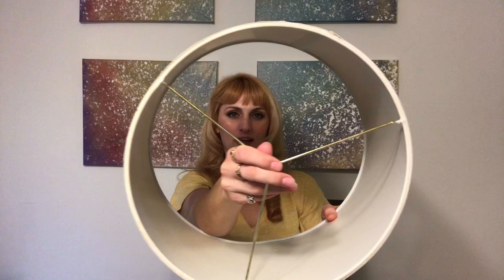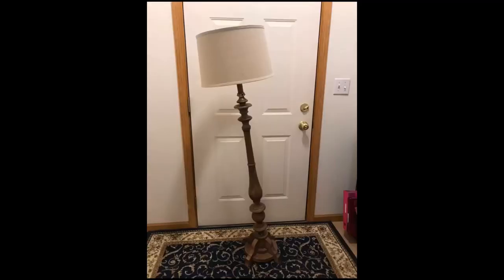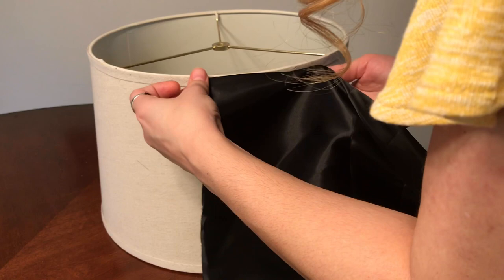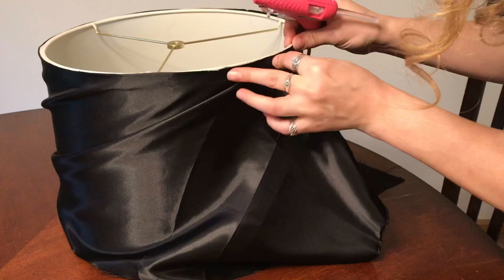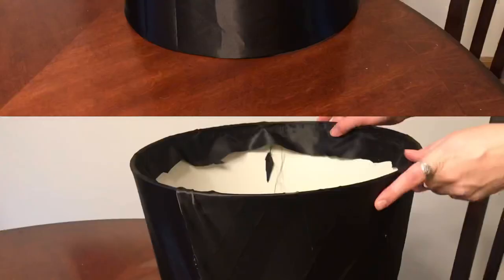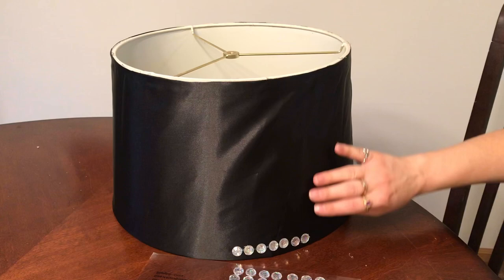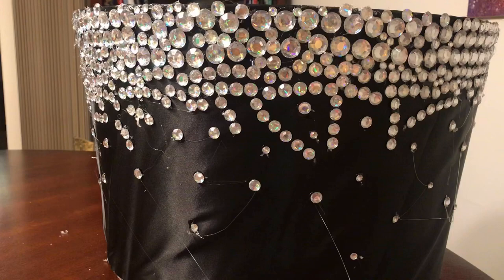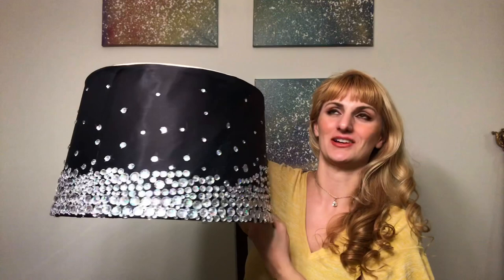DIY Lamp Shade Makeover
Hi Everyone,

Today is the first of a two-part video. I’m making over a lamp and lamp shade. While the lamp has definitely seen better days, the lamp shade is in really good condition and just needs a face lift.

Since the design inspiration I’m running with for the lamp is black and gold art deco, I thought I better do a luxury lamp shade. I’m covering the shade with black satin. Which is left over from my DIY ball gown that I made (and filmed). If you’d like to check out that video, you can find it

I attached the satin with hot glue then used additional hot glue to put on all of the gems. The pattern choices are endless, but I decided to go with a heavily gem’ed bottom of the lamp to a sparsely bedazzeled top. The idea was stars in a dark night.

I’m excited for this DIY project and think the finished craft will earn its own special place of glam honor in my home decor collection.

All in all, it’s adorable! If I do say so myself. :) I hope you liked this craft. If you’re looking to makeover your own lamp shade, below are a few of the items I needed:

Adhesive Gems

Hot Glue

Looking forward to having the whole lamp done. I’ll see you in a few days for that video.

Happy Furniture Make Overs!